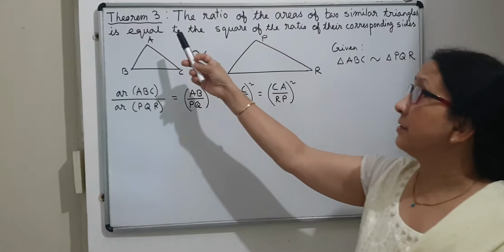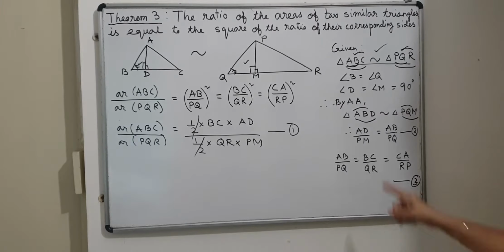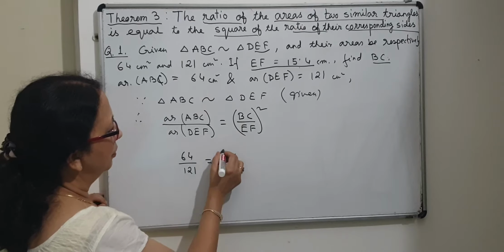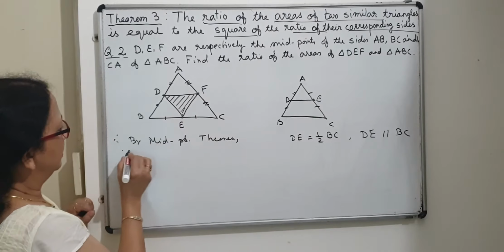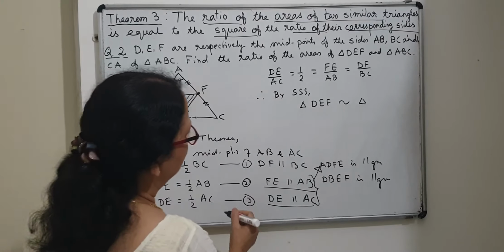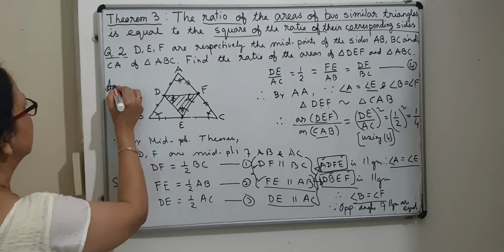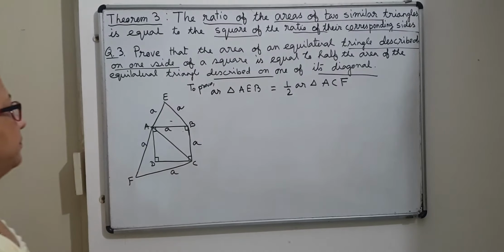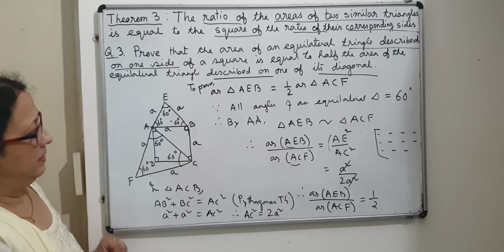TRIANGLES PART--4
CBSE Maths | Class 10 | TRIANGLES| Part 4
Theorem on areas of similar triangles and solutions of problems showing application of the theorem.